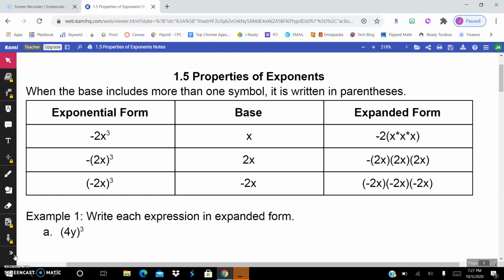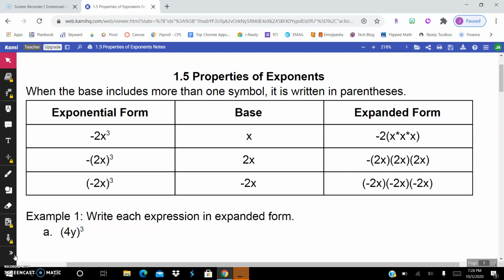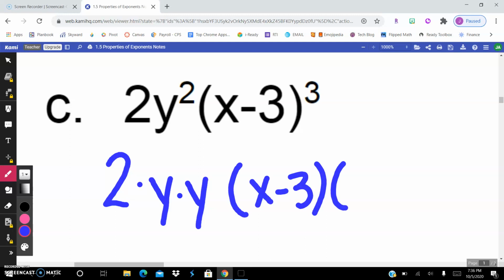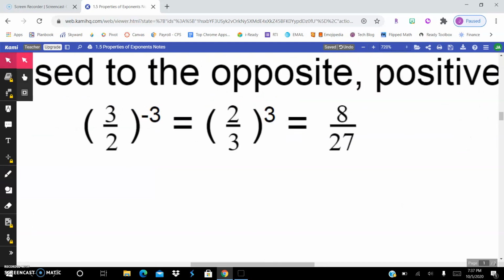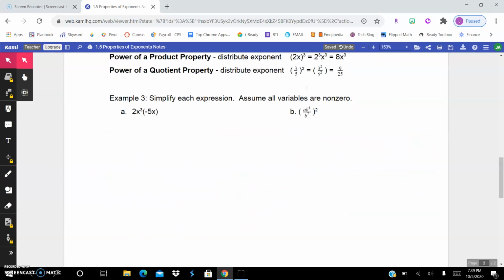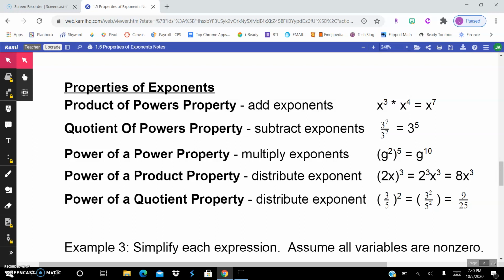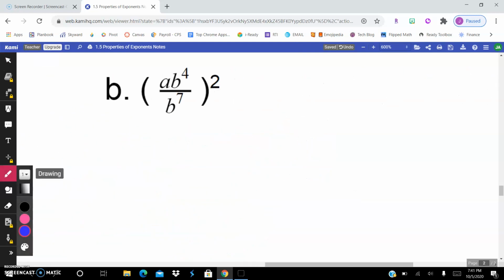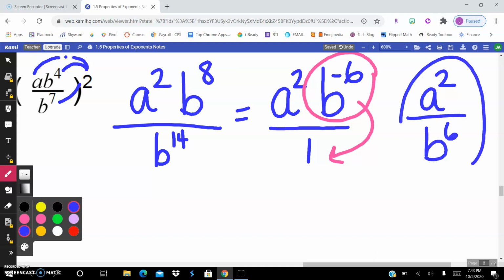Properties of Exponents